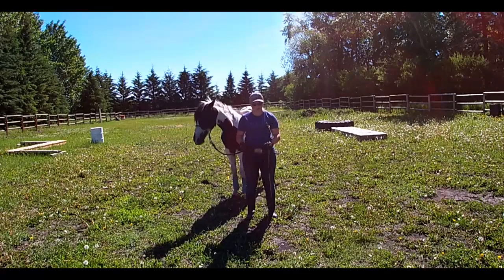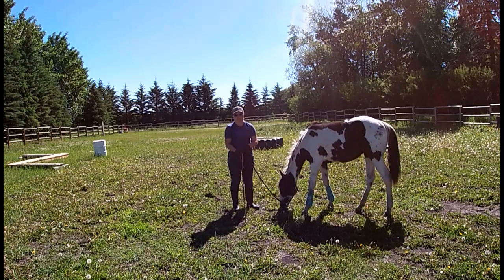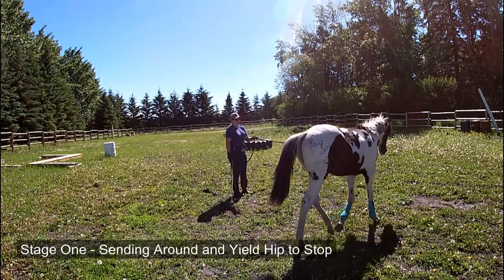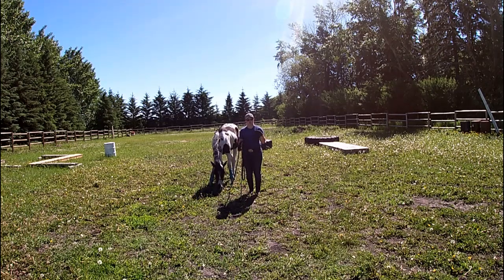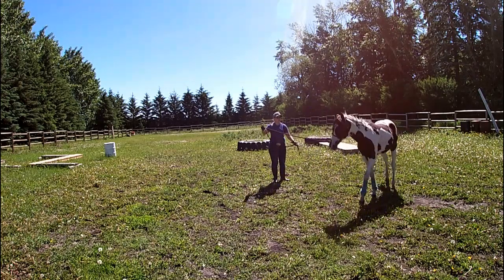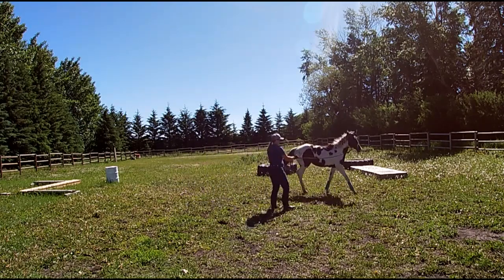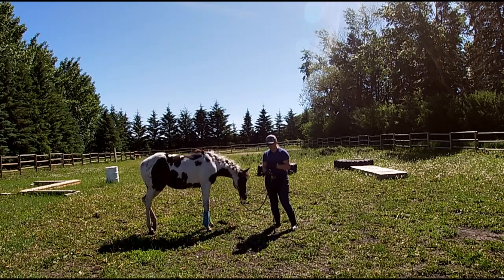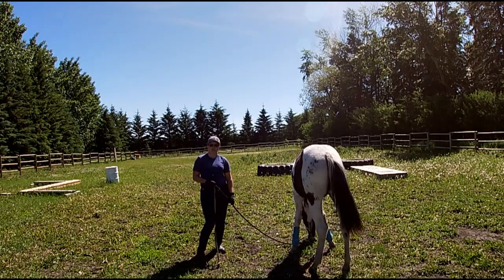Groundwork For Success - Episode 4 - The Sending Exercise - Teaching Your Horse to Lunge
We are back after some bad weather with Episode 4. Now we start getting to the "good" stuff. The Sending Exercise from here on out ends up a pretty important step in the rest of our groundwork program ,as well as future under saddle work. It is an important tool to create forward energy in a controlled fashion, be able to direct that energy, and be able to bring it to a halt. It is also an important exercise when we start introducing things like obstacles, trailer loading, and saddling. It also combines the cues you have already taught your horse in episodes 1, 2 and 3 in order to make this exercise go as smoothly as possible. Teaching your horse those answers to the questions you ask of them in this episode makes the transition to the next step much easier for the horse, and yourself, and much less stressful!
This exercise is also the very beginning to teaching a horse to lunge, if lunging is something you are interested in doing with your horse.